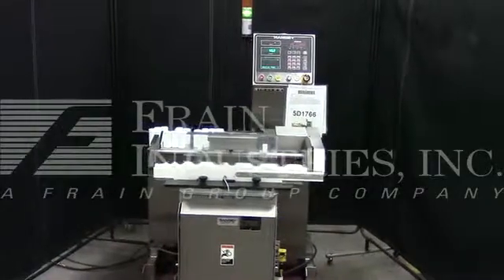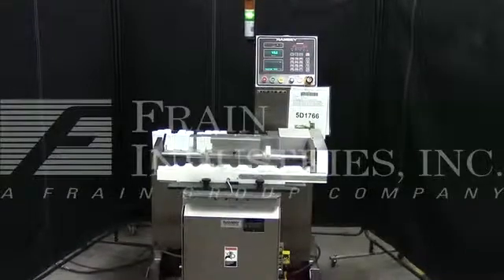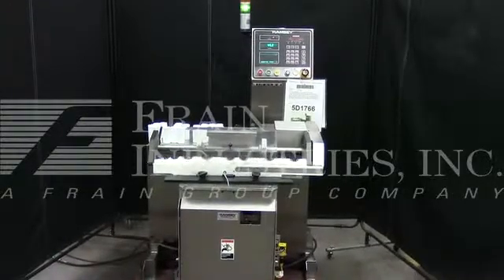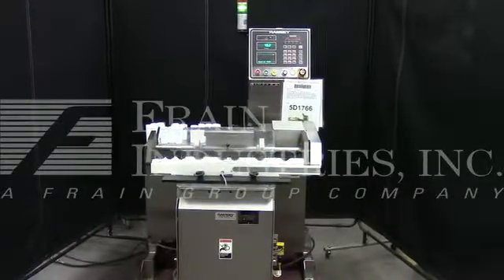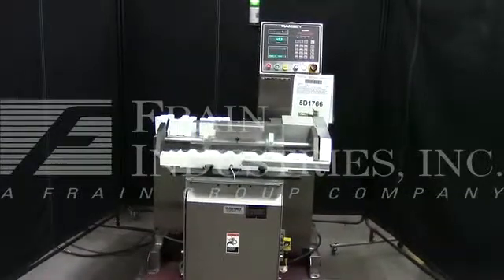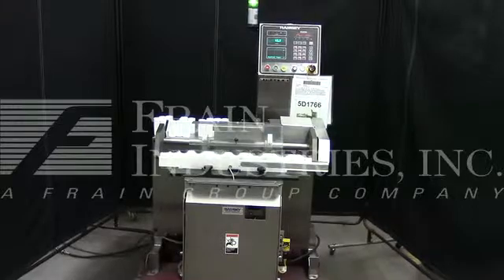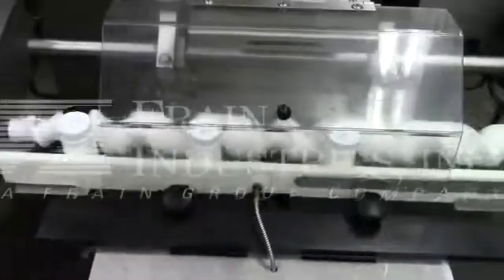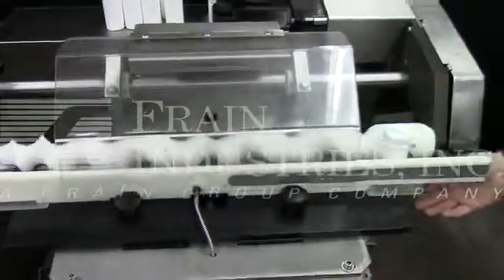Check weigher equipped with helix (worm screw) container handling system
Check weigher equipped with helix (worm screw) container handling  system for container stability, 8" long dual chain loadcell with air blast reject system,  Allen-Bradley plc, Electrocam, PL-174C, and touchpad keyboard for data entry.  Unit also has 50 programmable product set-ups, three weight zones (under weight/on weight/overweight) and displays for weight counts per zone, stats, print, and average package weight. All electronics are housed in a stainless steel enclosure suitable for plant washdown.